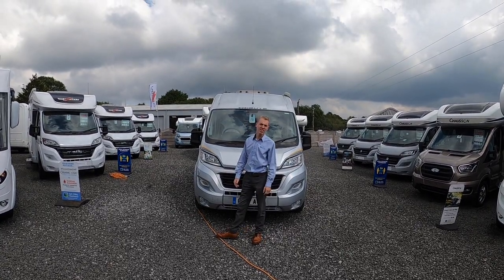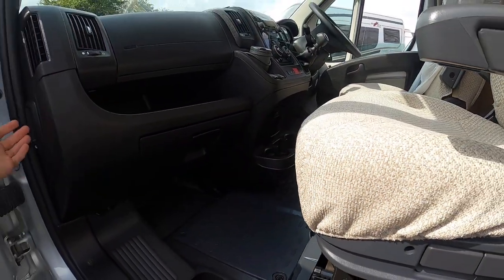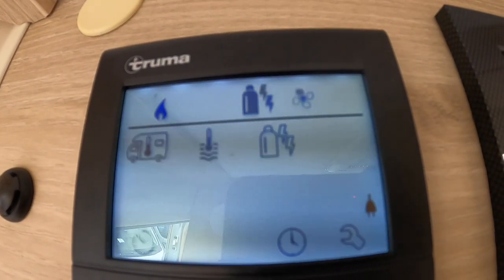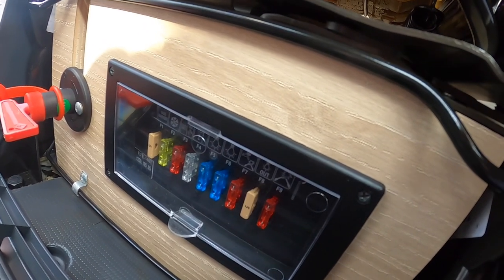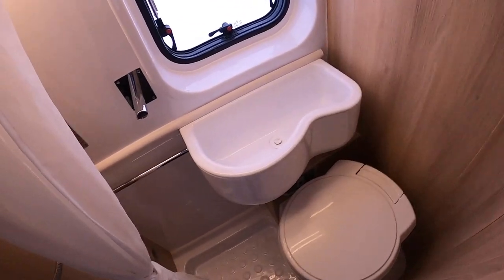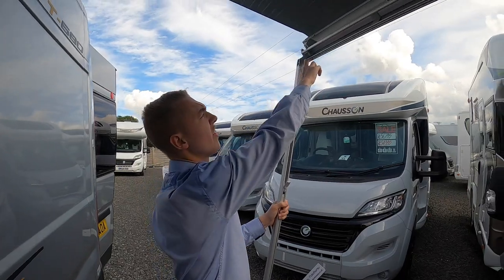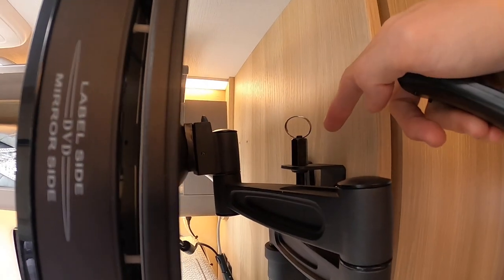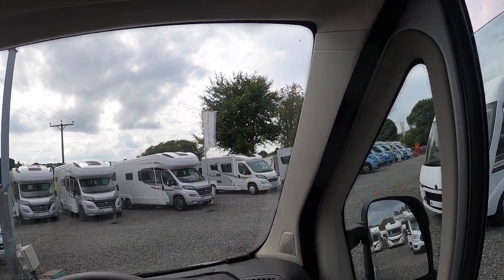Tribute T680 Handover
This video is about Tribute T680 Handover